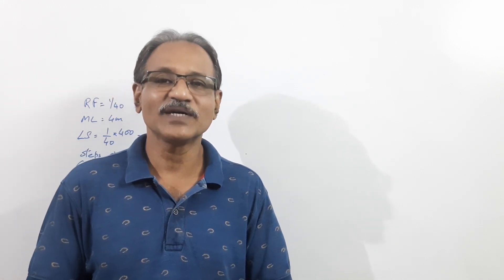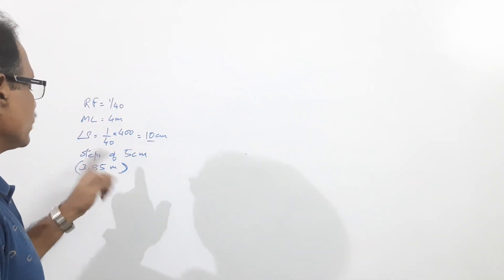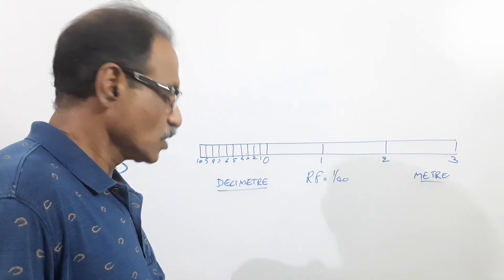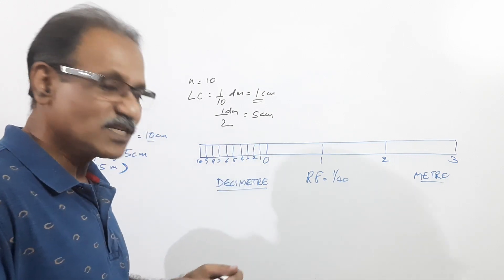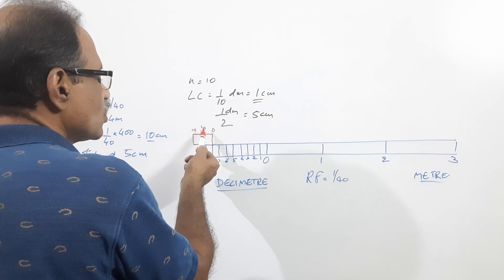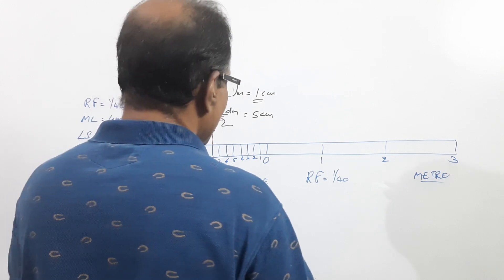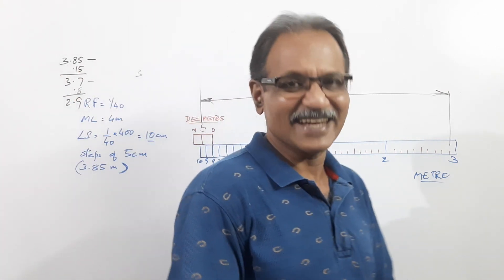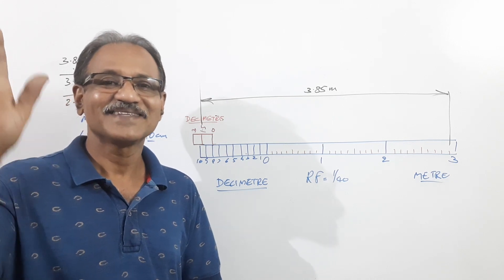SCALES -12. Backward reading vernier by Prof. Vinodkumar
Draw a backward vernier scale with RF =1/40, to read metres and capable of reading in steps of 5 centimetres. Mark a distance of 3.85 metres on the scale.